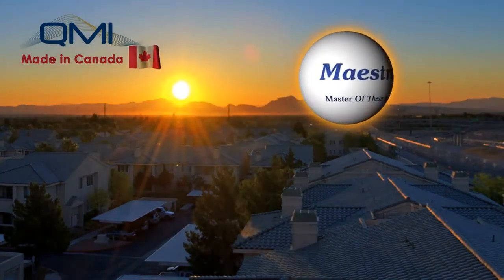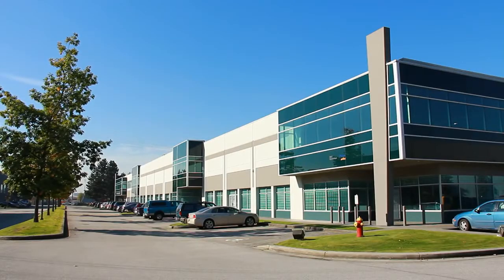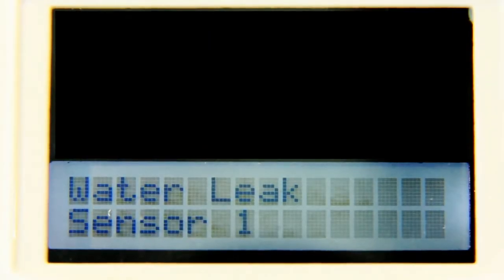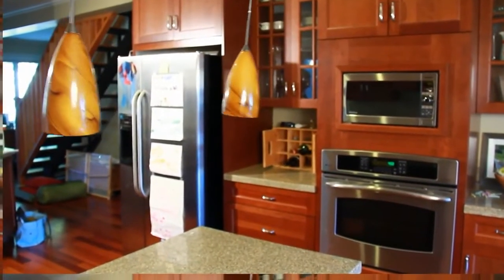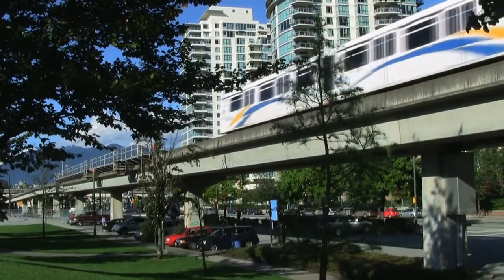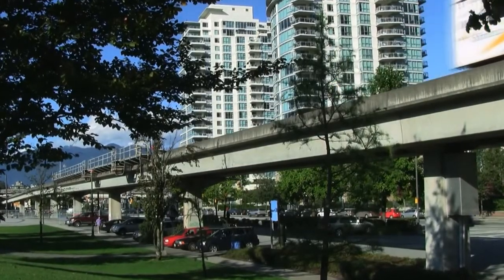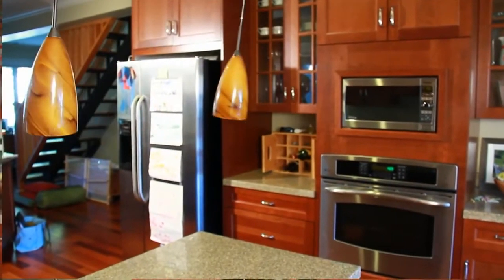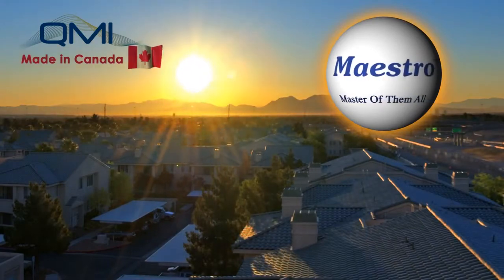Maestro Water, Gas, CO, Security & Seismic System - Turn off Water/Gas & Notify via Email/Text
The Maestro System is a whole home water, gas, CO, security and seismic system. Maestro will turn off any water, gas, carbon monoxide leak that is detected and forward an email or text message to the homeowners and contractor's mobile device. Detection of seismic event will also initiate the gas valve and water valves, if required, to shutdown/close and inform via email.

maestro system whole home gas water co leak detectionFeatures & Benefits:

    Up to 150 wireless sensors
    Battery backed up system
    Lower insurance premiums may benefit homeowner
    Home security may be added
    Full seismic coverage
    Low cost
    12 month warranty
    Works with wireless or wired valves